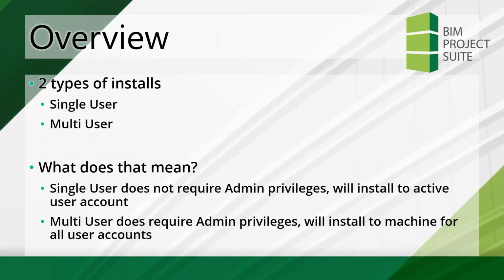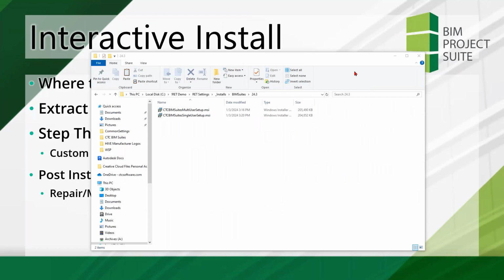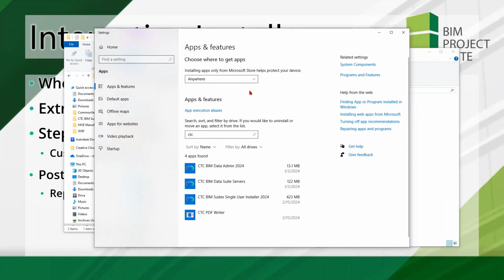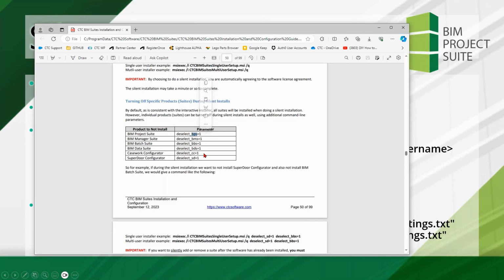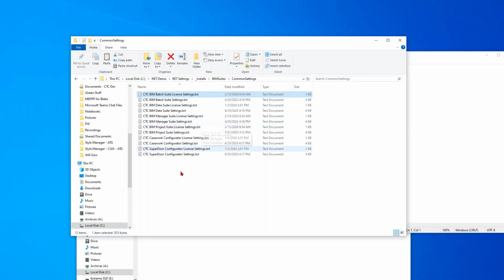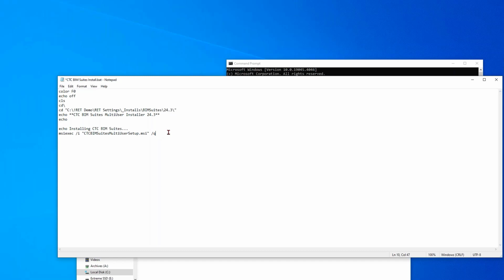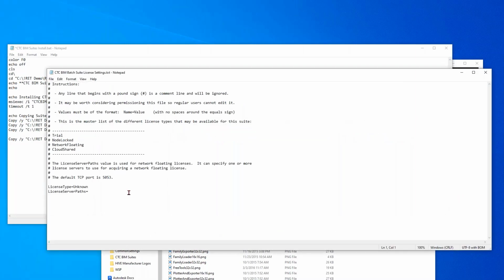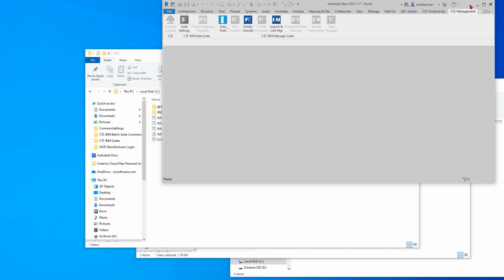BIM Suite Installation Techniques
Over the past year, significant refinements have been implemented in our CTC product installers. We are dedicated to ensuring a comprehensive understanding of these updates and their potential benefits. Today's webinar has been crafted to explain the intricacies of the CTC BIM Suites installers, shedding light on various installation techniques.

Learning Objectives:
1. Understand the differences between the installers
2. Understand the different installation options
3. Understand which settings can be controlled during the install
4. How to create a scripted install